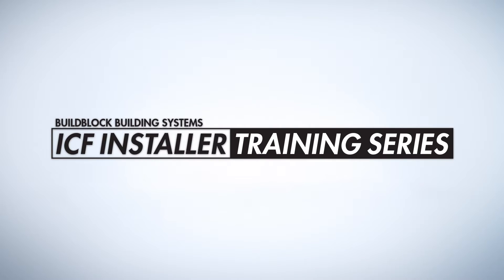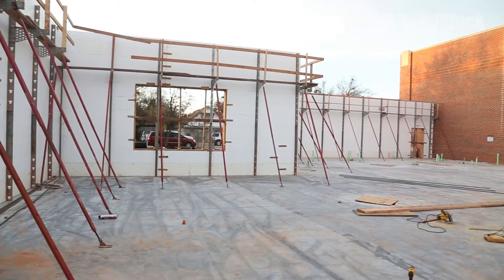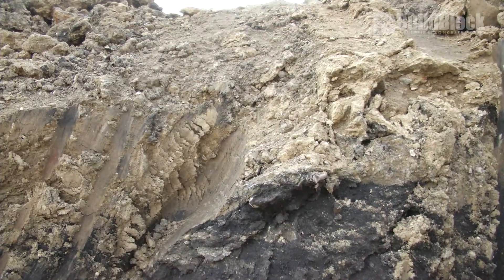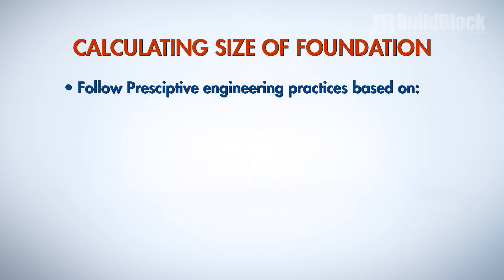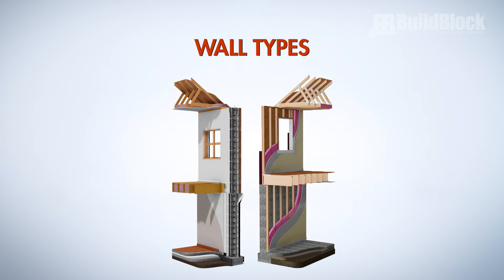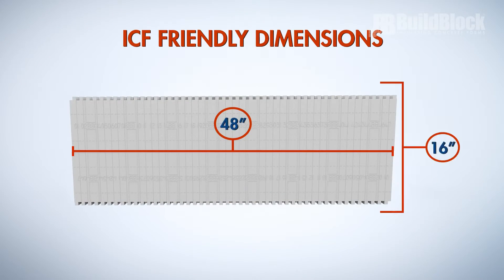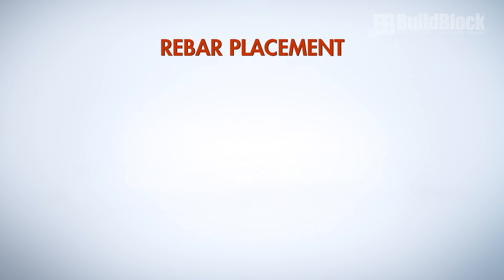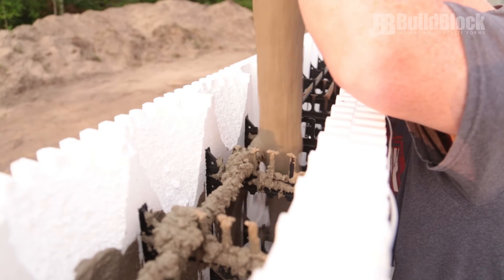BuildBlock ICF Installer Training Series: 06. Footings, Foundations, and Slabs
In the 6th video of the series, we discuss footings., foundations, and slabs. See the different types of foundations that ICFs are built on as well as the advantages of each. We also cover the basics of squaring your ICF project.